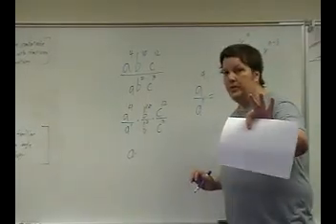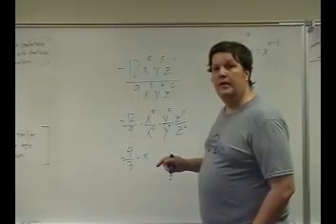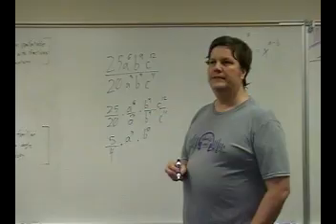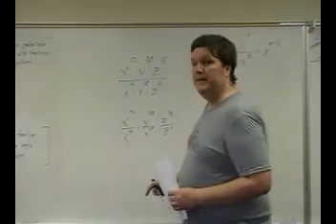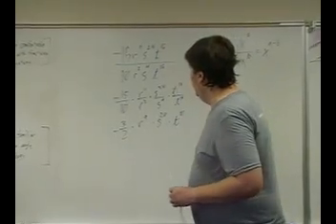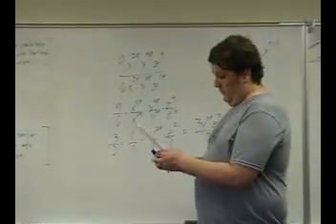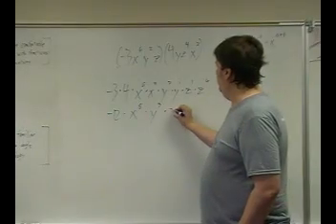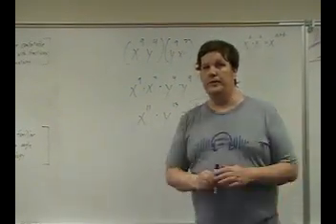Algebra 1B Quotient Worksheet